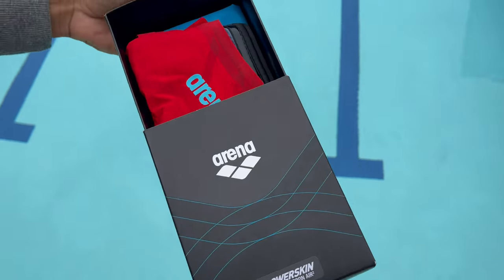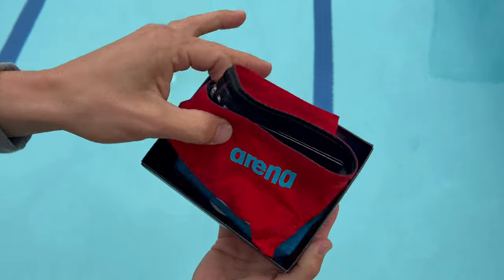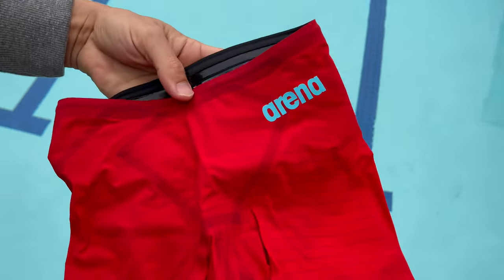Arena Men's Carbon Air2 Jammer Tech Suit Hands-On Review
The Arena Men's Carbon Air2 Tech Suit brings forth the benefits of intelligent compression with unbelievable lightness. This suit has a perfect amount of horizontal carbon technology which provides the ultimate lightweight feel while remaining and holding perfect compression. This suit also has a 3 panel compression lining for improved flexibility when wearing and for ease of use when putting on. By offering a carefully structured one piece fabric, it aids in the ultimate low drag hydrophobic material that every swimmer is looking for. With a light weight almost like air feel it’s no wonder that swimmers often choose this for maximum comfort when racing. If you like compression, but want to have ease of use and the most comfort when wearing, then the Arena Carbon Air2 Jammer is for you.